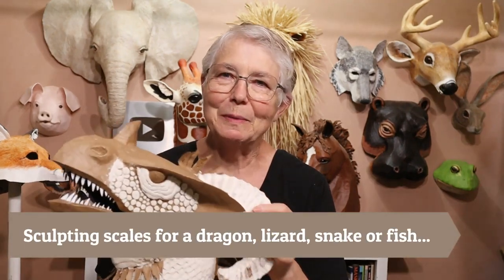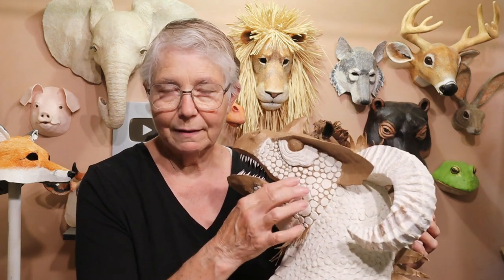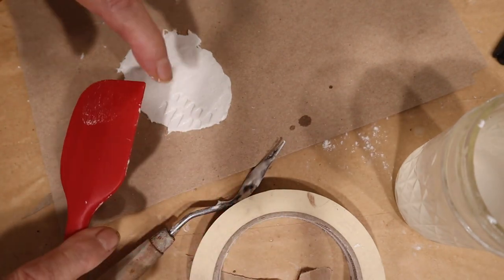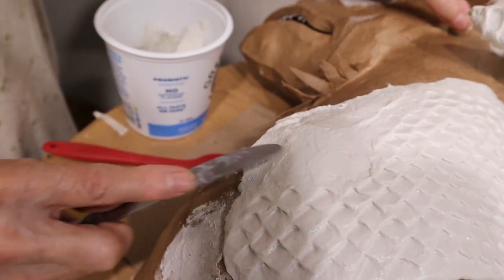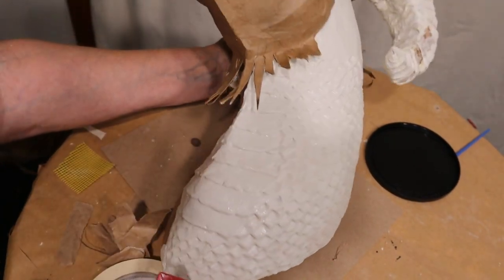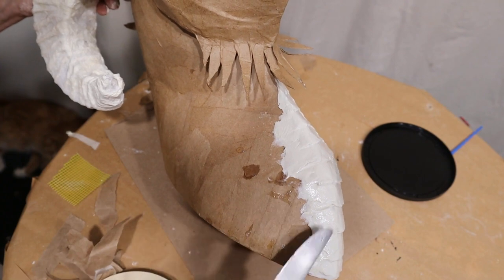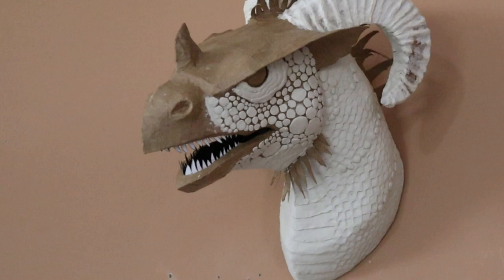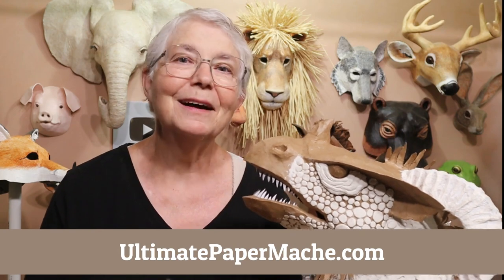Sculpt Dragon Scales with DIY Air Dry Clay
If you're sculpting a dragon, lizard, snake or fish, and you'd like a reasonably fast way to make the scales, try this method. It isn't nearly as precise as sculpting every single scale individually with small sculpting tools, but it is faster. And at a distance you see really nice shadow lines around all the scales, too.

But it's still going to take some time. If you're wondering if this would work with a store-bought brand of air dry clay, I really don't know. The only way to find out is try it. You might want to test it first, just to make sure the clay won't come loose from the base of the sculpture after it dries.

This time I used brown paper and cooked flour and water paste for the first layer, before adding the air dry clay. The air dry clay will stick to dried paper mache clay, too. The brown paper is just unbleached newspaper, that's found in some boxes from amazon.com. I use it because it looks better in a video. Newspaper works just fine.

The patterns for the masks and wall sculptures behind me in the video

My sculpting books:
Fast Faces - Unleash Your Creativity...

Chapters:
0:00 Intro
2:09 Kneading flour into the Air Dry Clay to the right consistency
2:32 Practicing with different tools on cardboard first
2:59 Adding the first scales to the sculpture
3:32 How to add more air dry clay for more scales
4:40 Making some flat scales
6:43 Preparing edges for next day's air dry clay
7:24 Adding round iguana-like scales to the face
8:00 Putting wrinkles around the eyes
8:31 What to do next
9:22 Request for ideas for easier scales
10:02 Outro